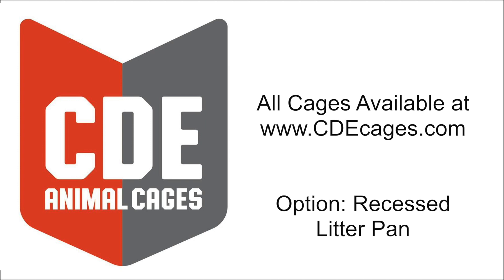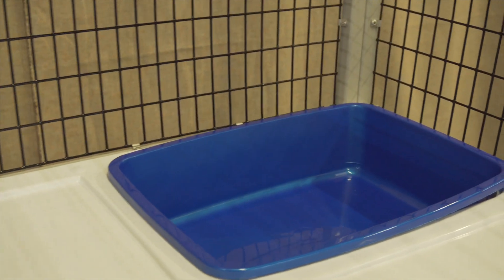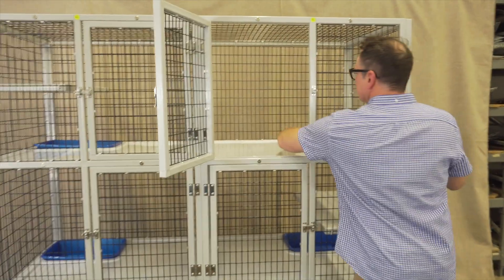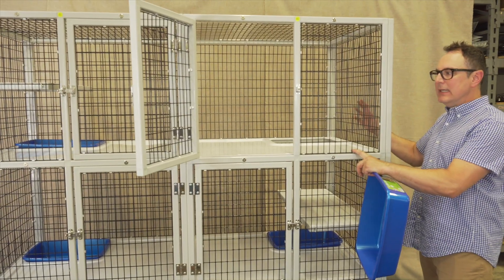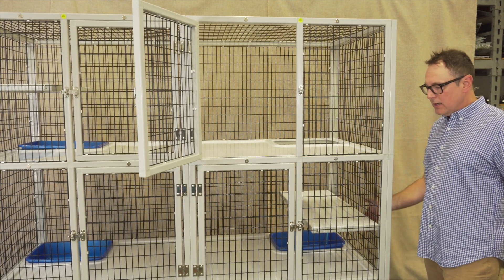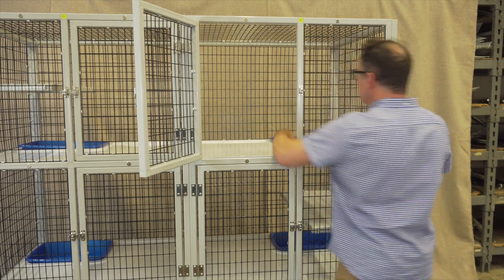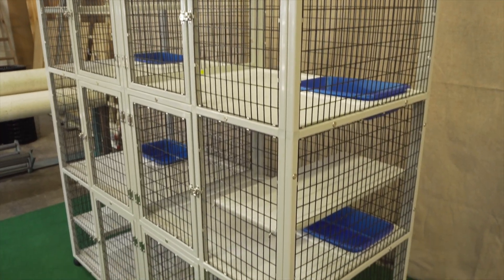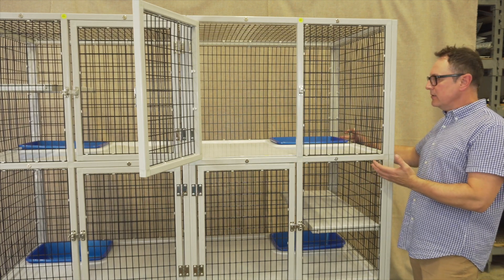Option: Recessed Litter Pan | CDEcages.com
Recessed litter pans are an incredibly popular option for our animal cages. They are easy to clean, easy to remove, and can be taken off to provide an access hole for your animal as well. today to see all of our cages!